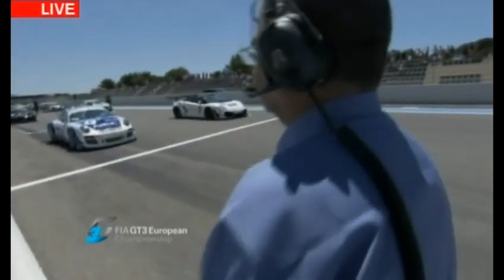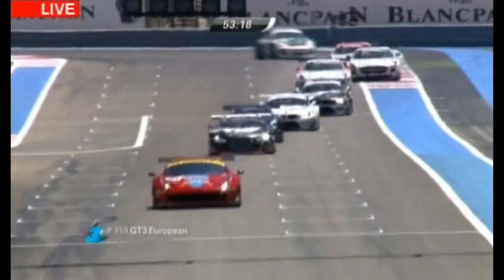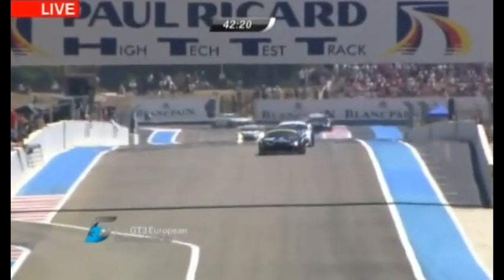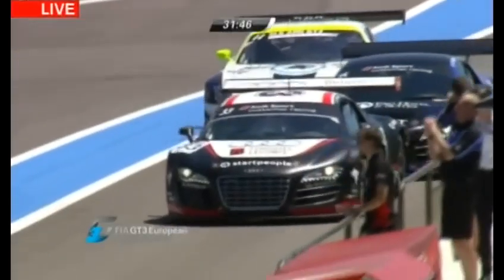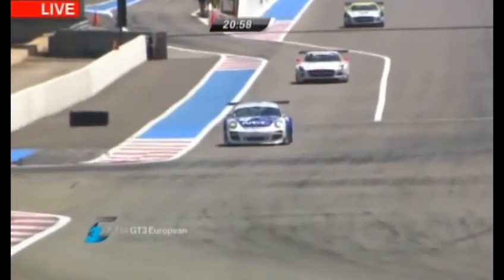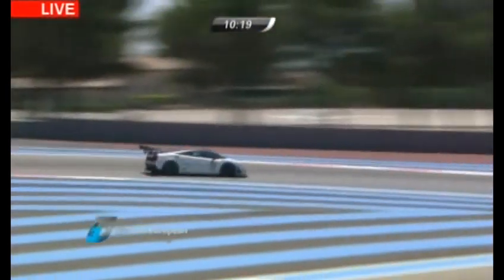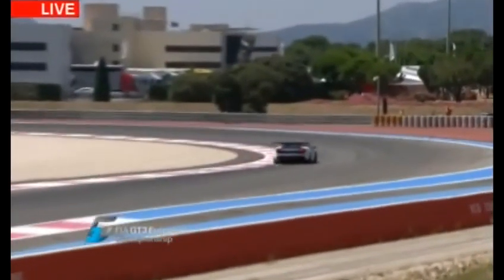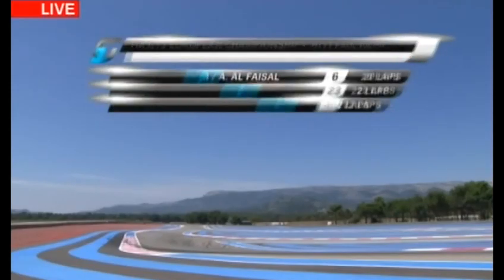FIA GT3 2011 - Round 4 - Paul Ricard Race 1